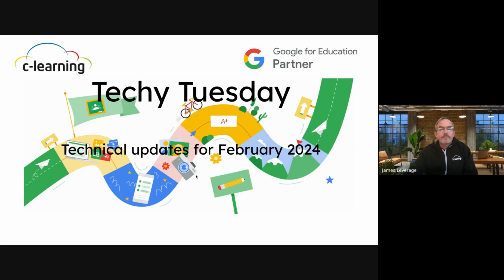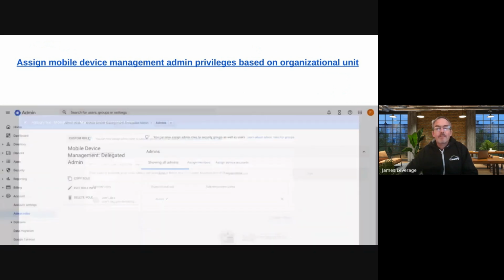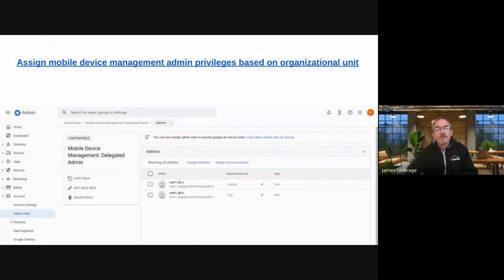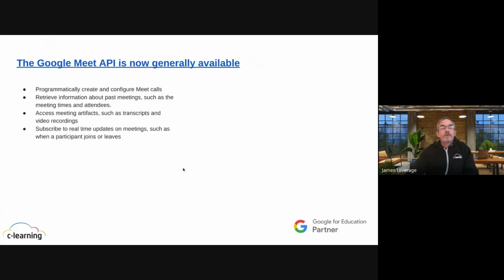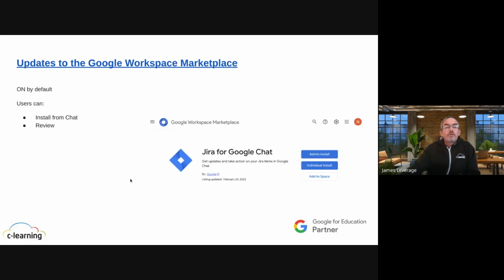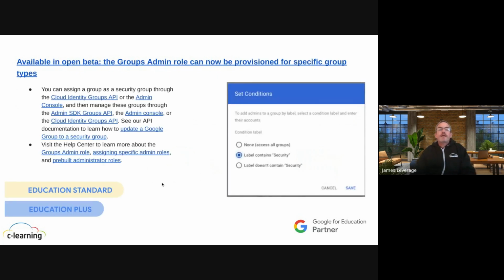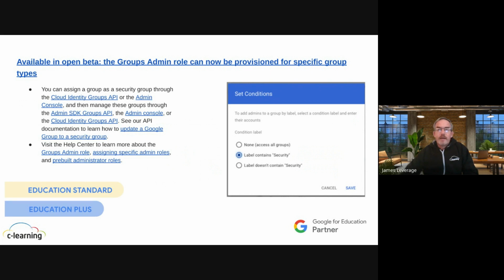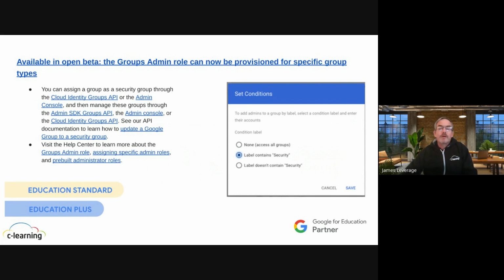Techy Tuesday for Feb 2024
All admin udates announced for Google workspace